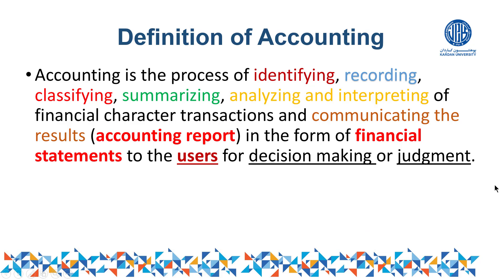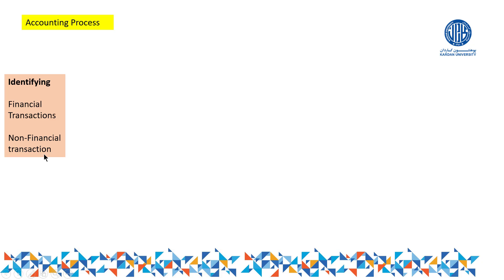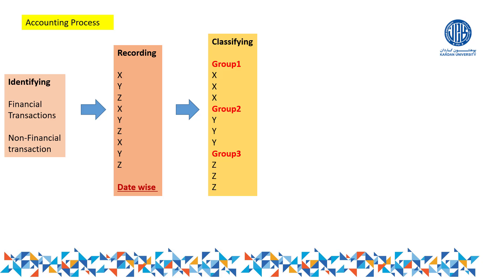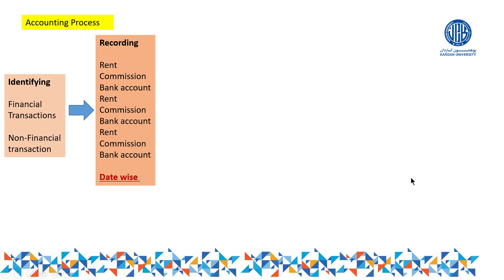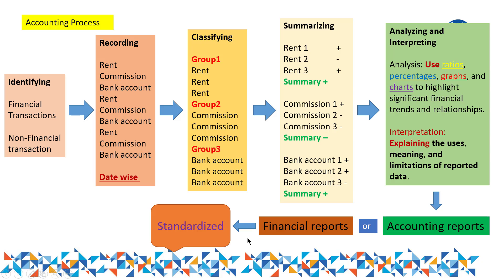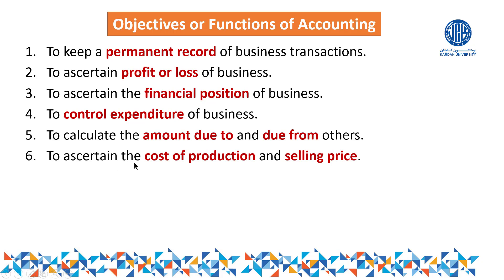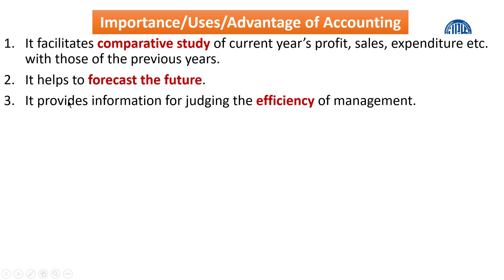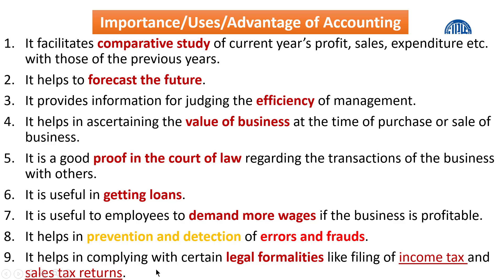Lecture 1: Definition, objectives and importance of accounting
For BBA, B.COM, MBA & ACCA students:
its contents are, the definition of accounting with proper examples, objectives of accounting, the importance of accounting.